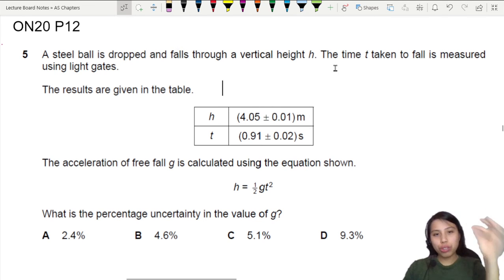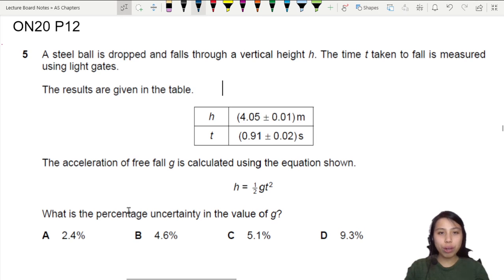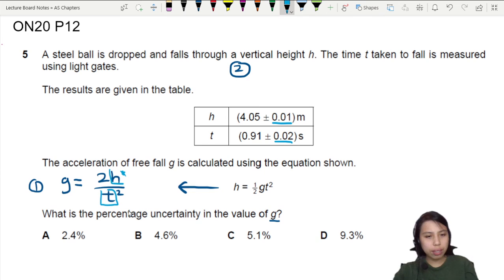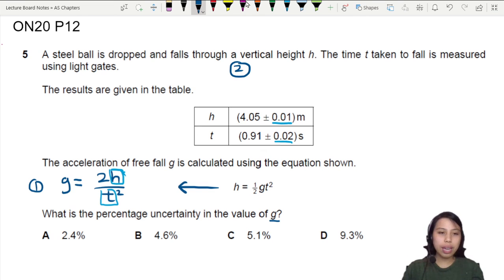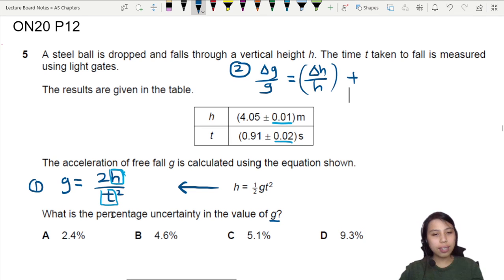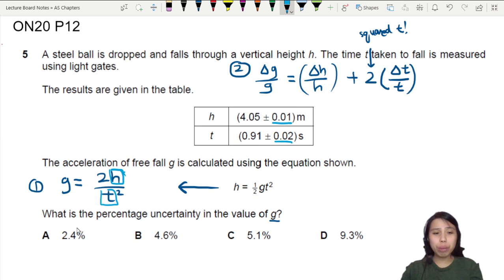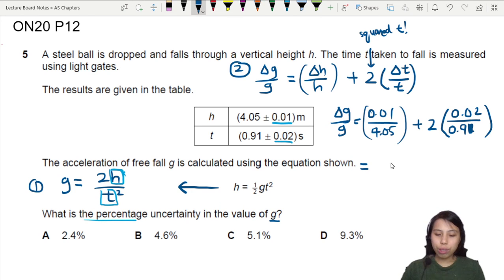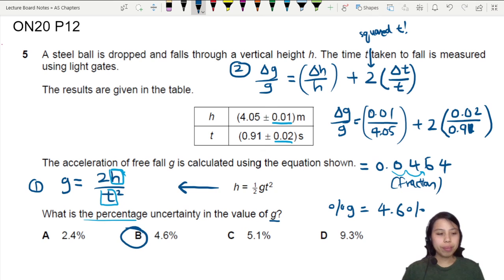ON20 P12 Q5 Percentage Uncertainty | Oct/Nov 2020 | Cambridge A Level 9702 Physics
9702/12/O/N/20: A steel ball is dropped and falls through a vertical height h. The time t taken to fall is measured using light gates. The results are given in the table. The acceleration of free fall g is calculated using the equation shown. What is the percentage uncertainty in the value of g?

9702_w20_qp12